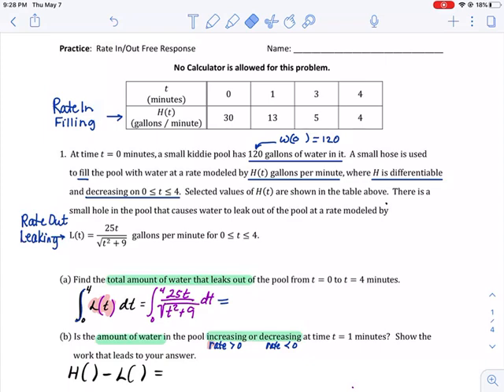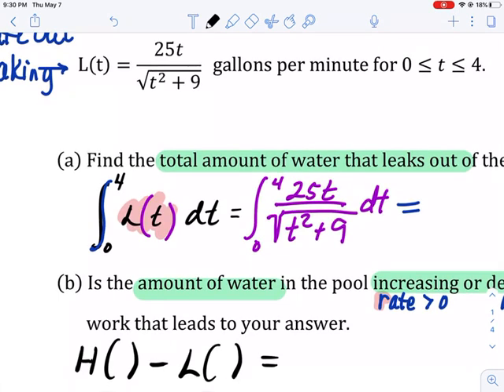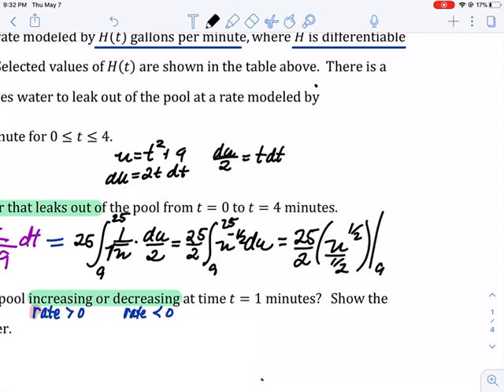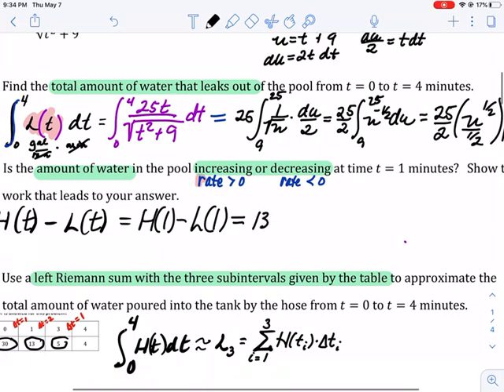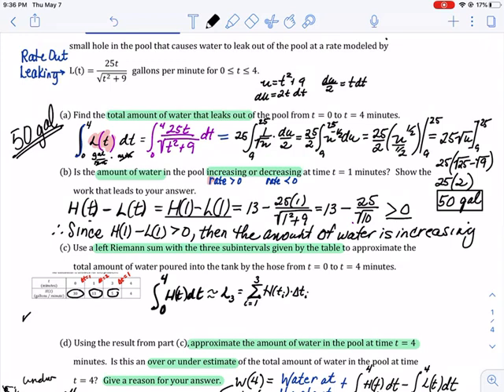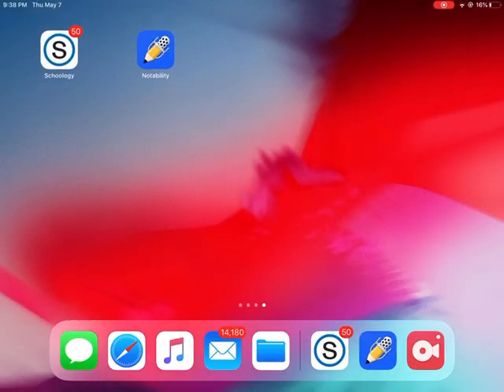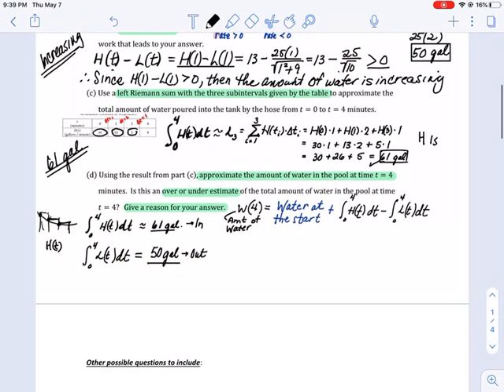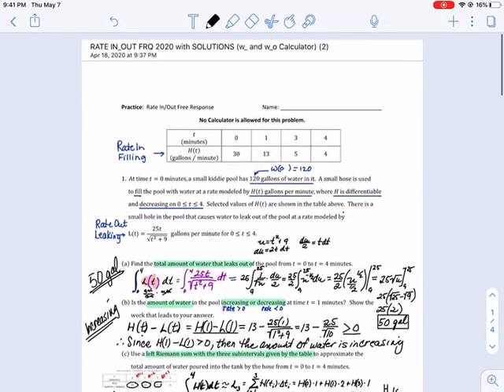Rate-in / Rate-Out Video